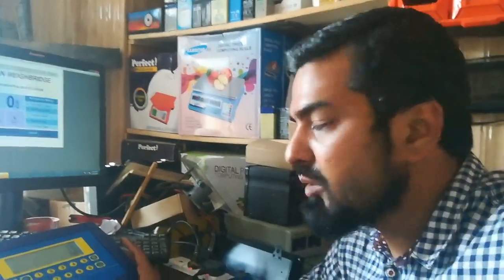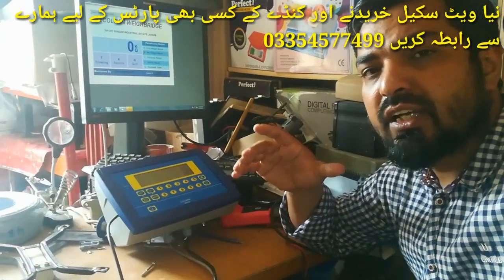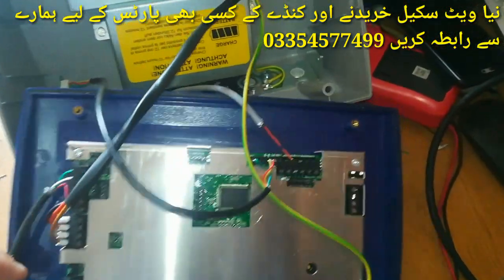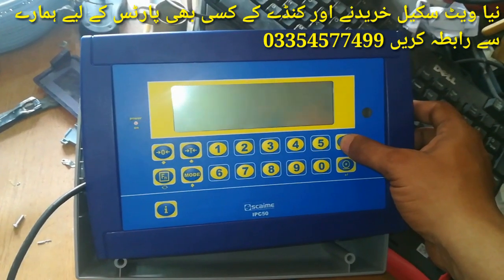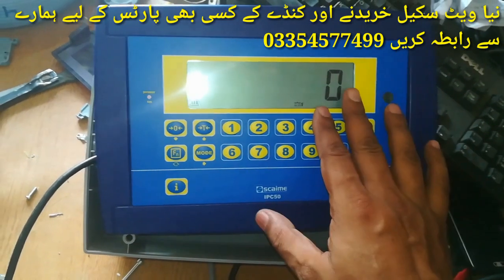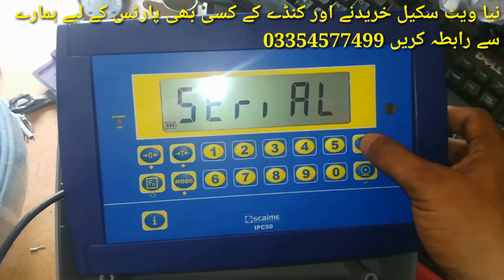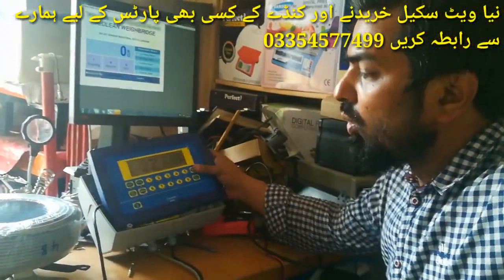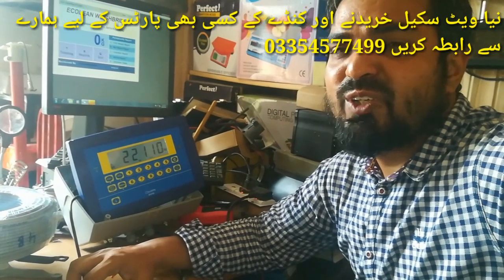Weighbridge all setting | Load cell connection | Computer Connection | Scami IPC 50 weight Indicator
In this video we will learn How do we setting the weightingg bridge
Load cell connection
Computer connection
How do I connect an indicator with a computer?
How to connect a load cell with a indicator
Decimal point of indicator
Indicators Division
Full capacity of weighbridge
Unload Calibration
Spain Calibration
And in this video we will know about the complete setting of the indicator